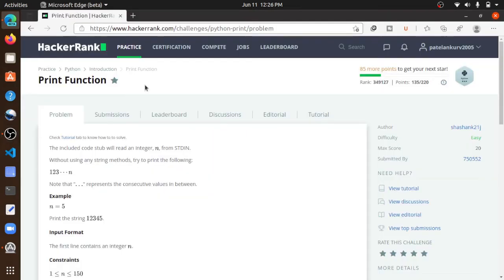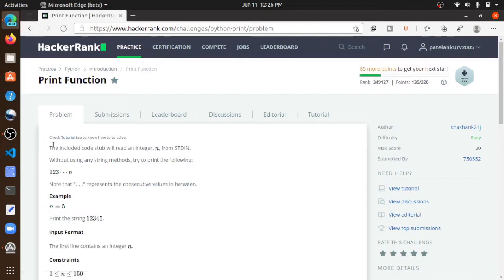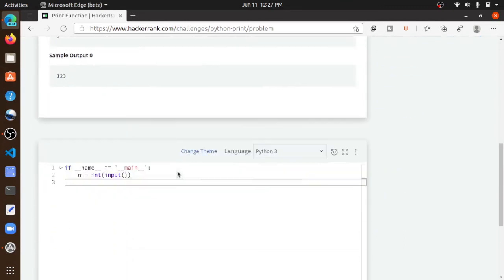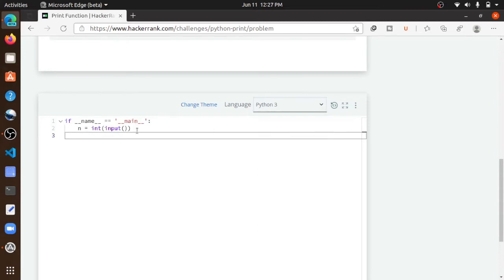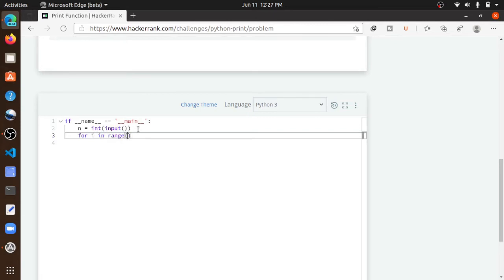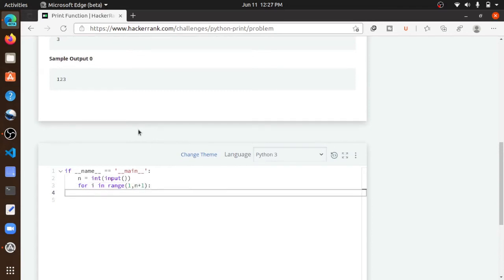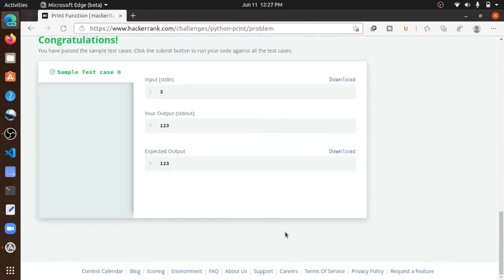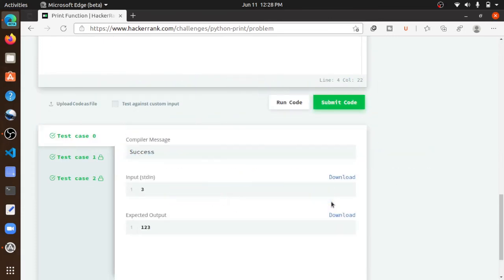7 : Print a Function in Python3 | Hackerrank Python Solutions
We solved the hackerrank problem in python3 and understand the question.
So, our problem is Print a Function in pthon.